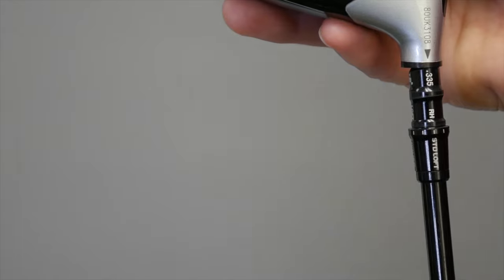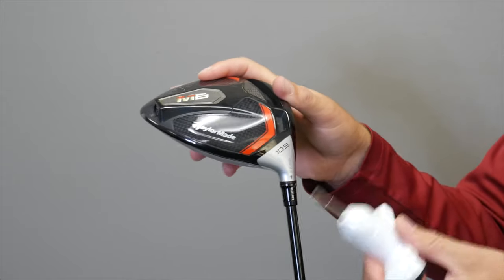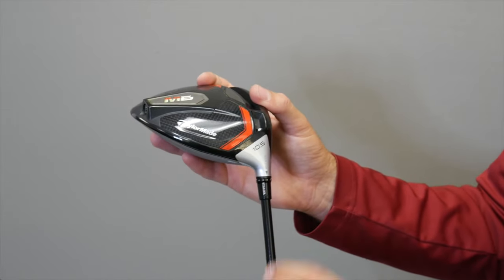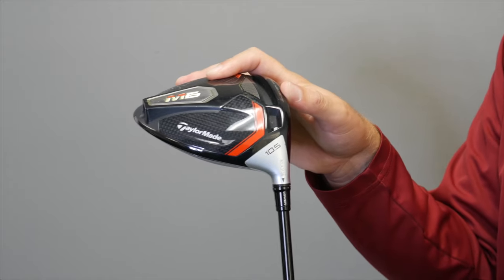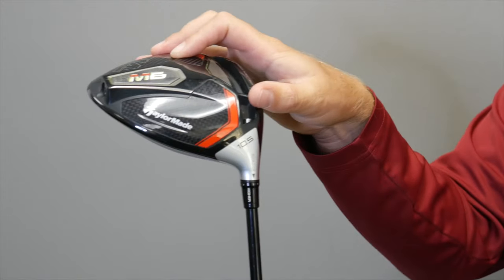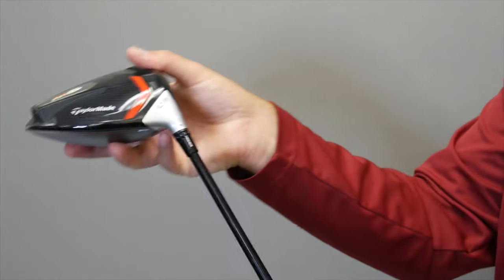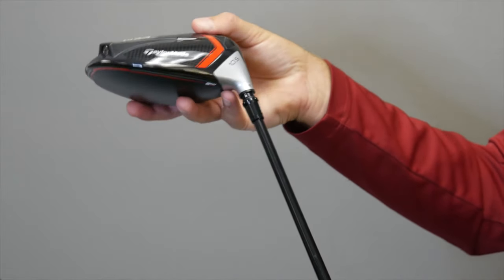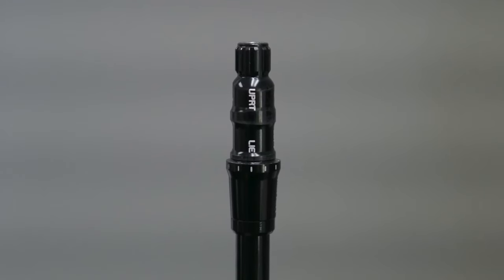How to Use The TaylorMade Adjustable Hosel Settings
TaylorMade has been a pioneer when it comes to customization in its drivers, fairway woods, and hybrids. One key component in that success has been its adjustable hosel, which provides golfers with 12 settings to choose from that include the ability to adjust loft by +/- 2 degrees, while also being able to change lie angle to influence shot shape and strike location. In this video, 2nd Swing master fitter Thomas Campbell discusses the different settings available with the TaylorMade adjustable hosel and how they can help you hit better golf shots and improve your on-course performance.

You can also find more about TaylorMade drivers, fairways, and hybrids